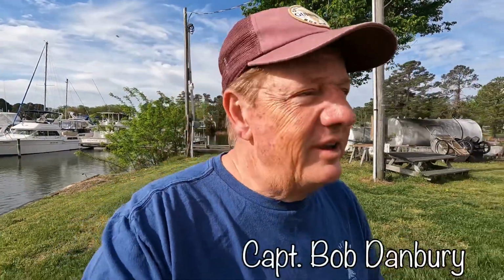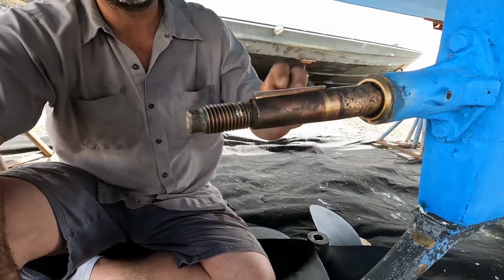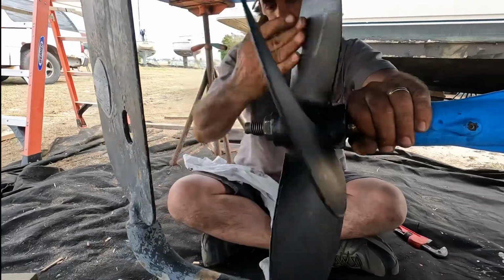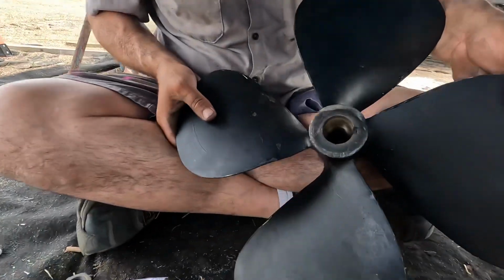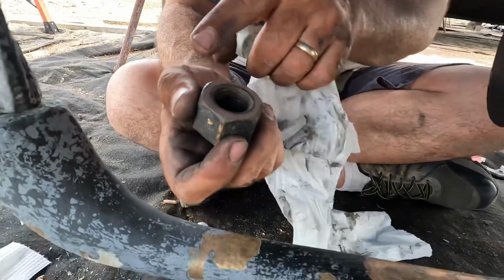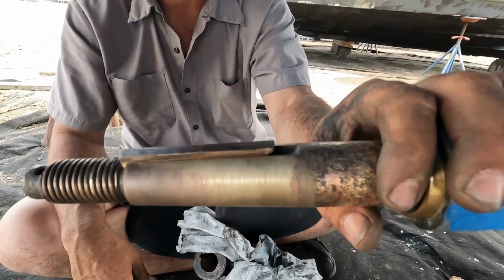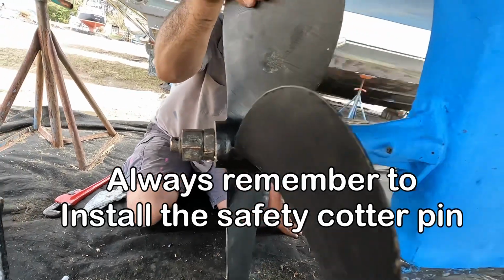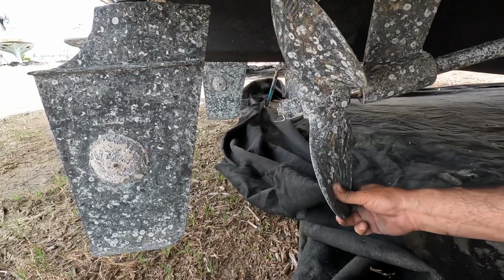Great Loop Prep: Prop Installation ￼CaptBob'sAdventures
Prepare for the Great Loop: Mastering Boat Prop Installing. A Guide to Proper Shaft Lapping.
Dive deep into the world of boat maintenance with our latest video! 🚤 Explore the crucial aspects of proper insulation for your boat's propeller, and discover the art of shaft lapping for optimal performance on the water. Learn essential tips and techniques to ensure your vessel is operating at its best. Don't miss out on this must-watch guide for boat enthusiasts and owners looking to elevate their boating experience. Hit play now and sail smoothly into the world of efficient propulsion! ⚓